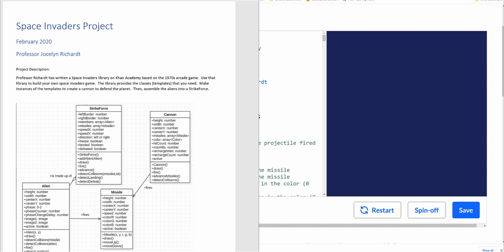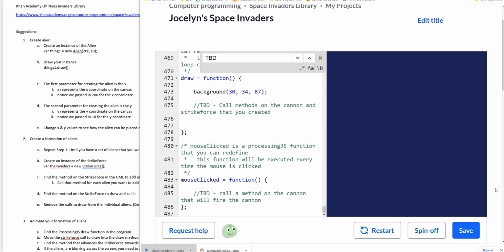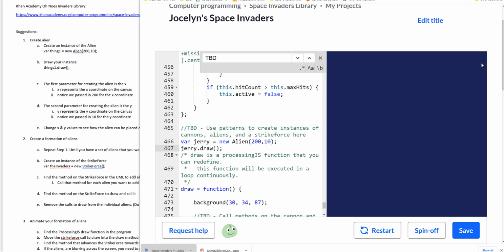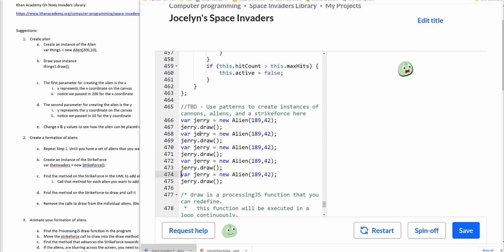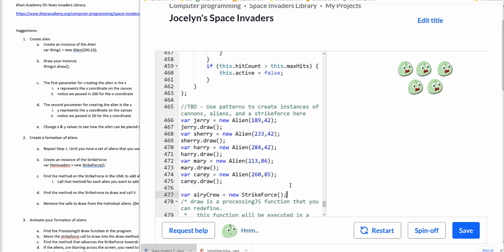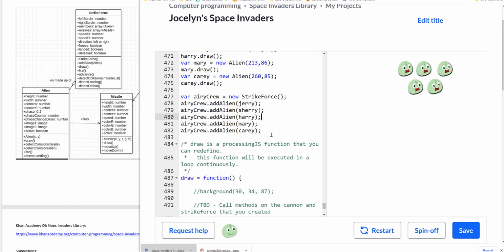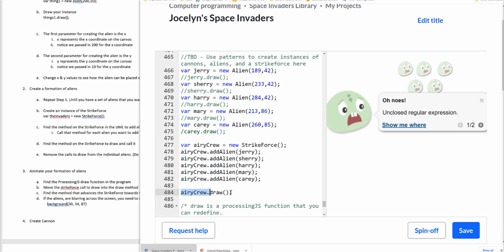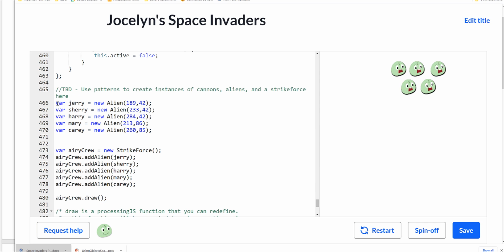22b. JavaScript How to write Oh Noes Invaders - Part 1